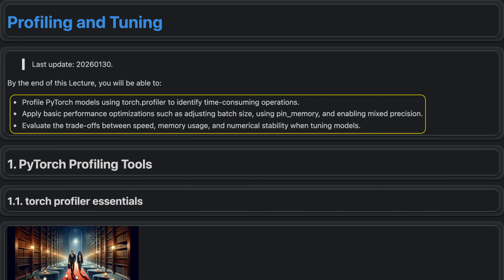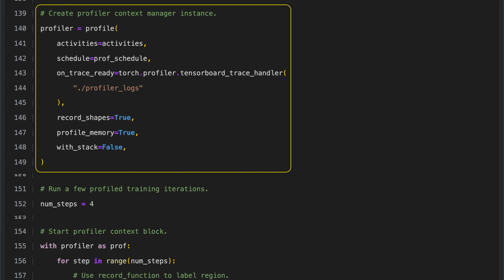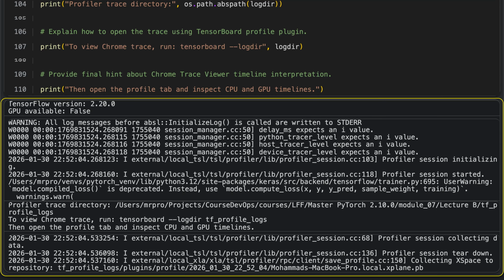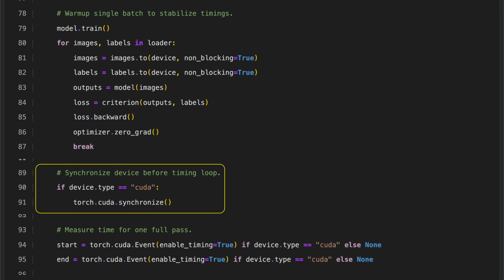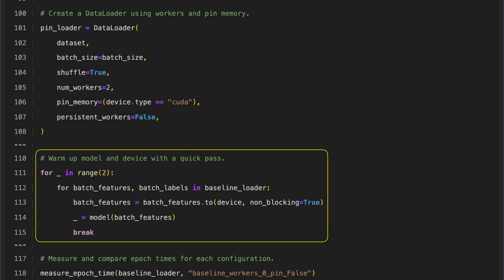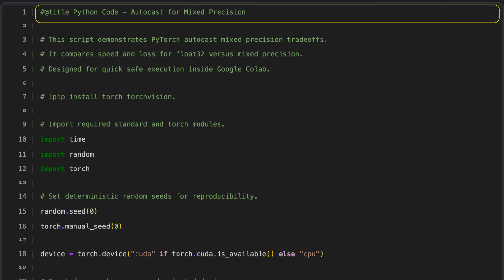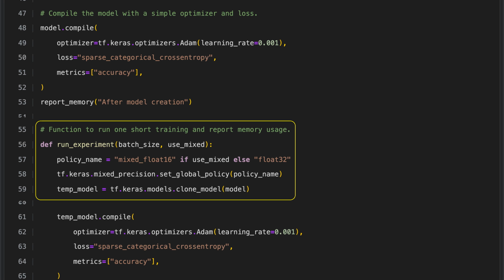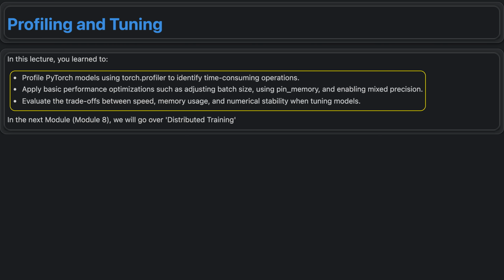torch.compile & Speed, Profiling & Tuning, 07B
🚀 Course: Master PyTorch 2.10.0
🔁 Module 07: torch.compile and Speed
🧠 Lecture B: Profiling and Tuning

🚀 PyTorch profiling and tuning for deep learning performance: learn how to use torch.profiler, Chrome Trace Viewer, and operator metrics to find time‑consuming CPU and GPU operations, choose optimal batch size, and configure efficient DataLoaders with workers, pinned memory, and prefetching. This lecture walks through practical PyTorch and TensorFlow scripts for profiling training steps, measuring throughput, checking memory footprint, and comparing float32 vs mixed precision with autocast. You’ll see how to balance speed, memory usage, and numerical stability, avoid bottlenecks in data loading, and interpret profiling timelines and operator stats. Watch to apply these optimization techniques to your own models.